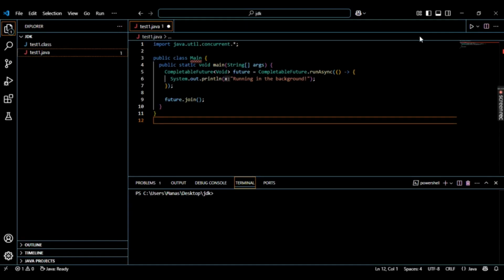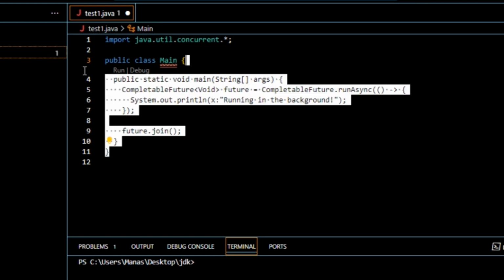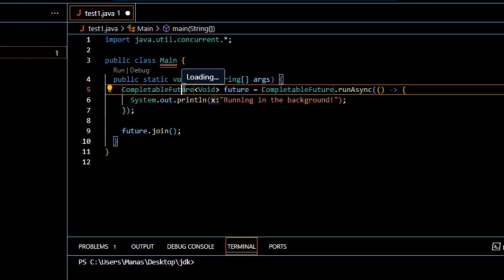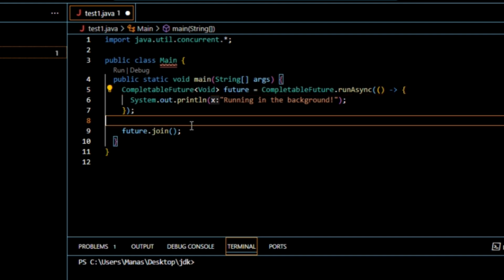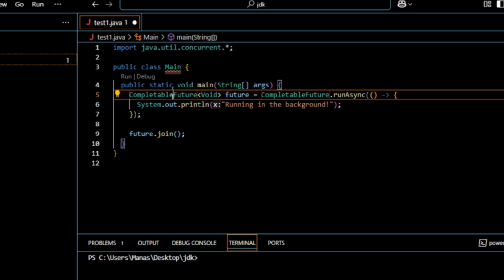How to Use CompletableFuture in Java 17 2025?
⚙️ Want async programming made simple? Learn how to use CompletableFuture in Java 17 to run tasks in the background, chain operations, and boost performance with clean, non-blocking code! 🚀🧵